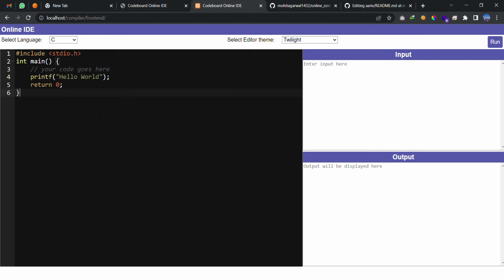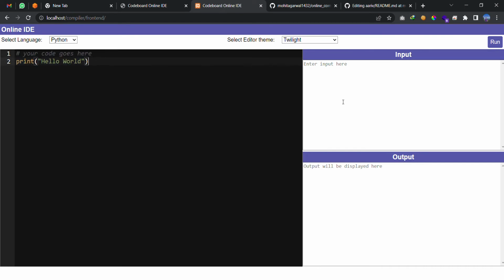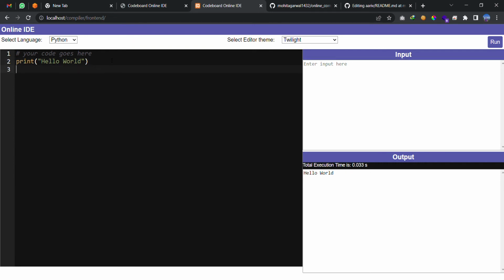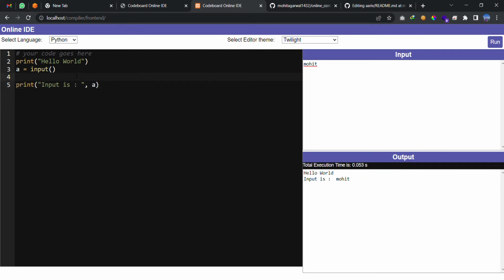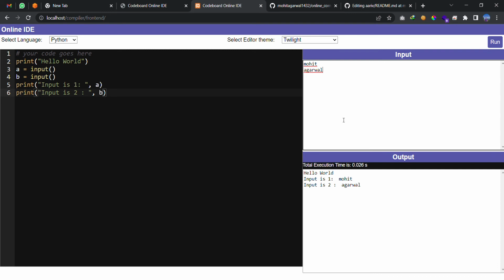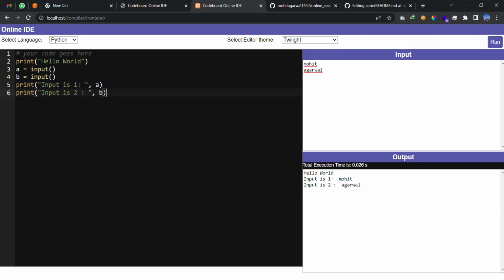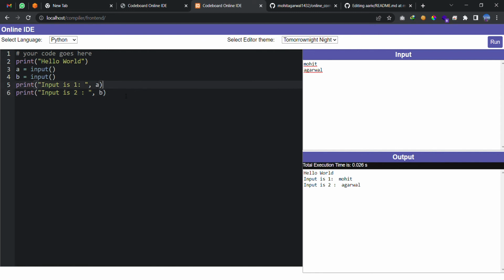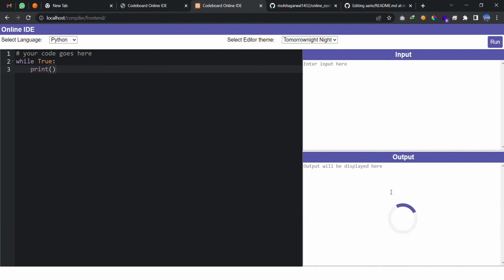Online code compiler